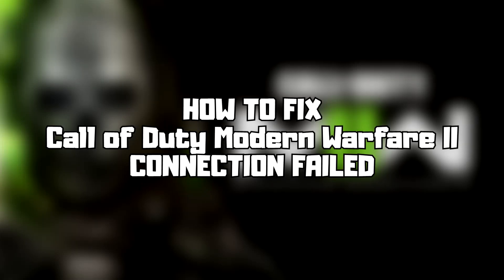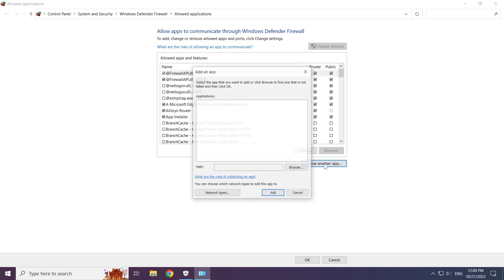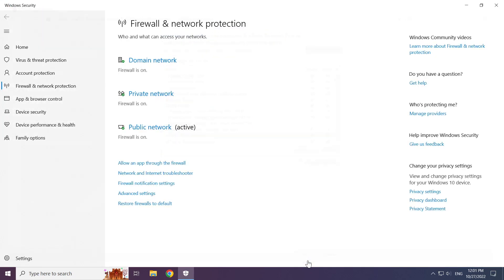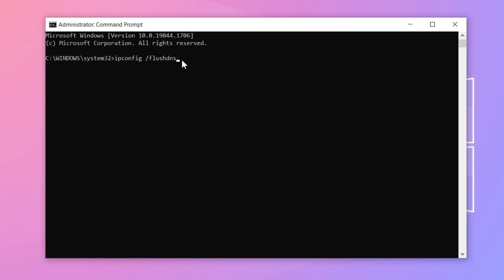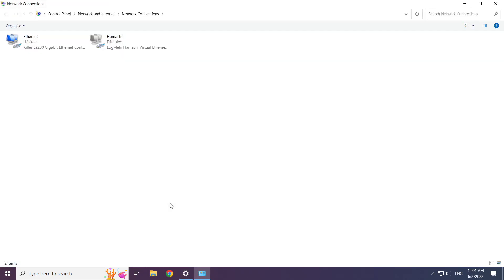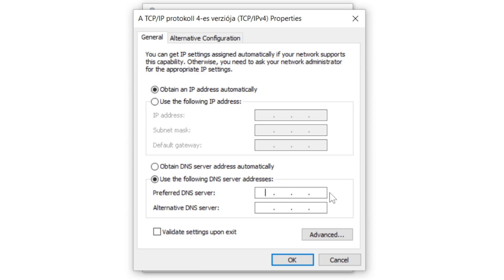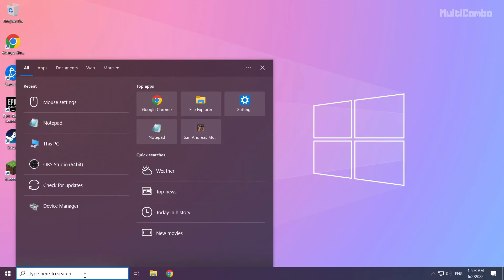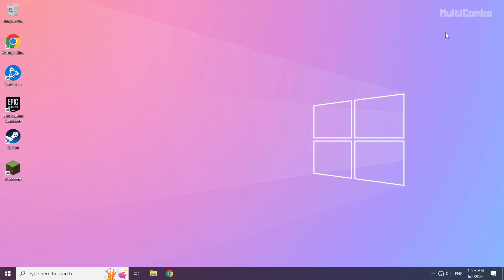How to FIX Call of Duty Modern Warfare II Connection Failed!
In this video I am going to show How to FIX Call of Duty Modern Warfare II Connection Failed! | COD MW2 Connection Failed!

🖥️ PC Specs:
CPU: Intel Core i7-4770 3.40GHz
Memory: 16GB HyperX DDR3
HDD: Toshiba 1TB
SSD: Kingston 240GB
Graphics Card: ASUS GeForce RTX 3060 12GB GDDR6
Operating System: Windows 10/11

Call of duty modern warfare 2 multiplayer error